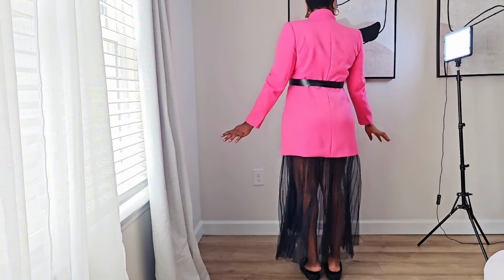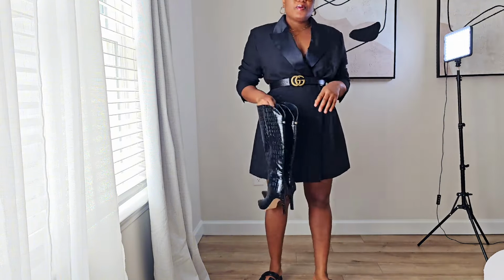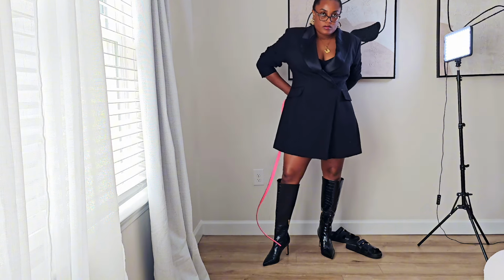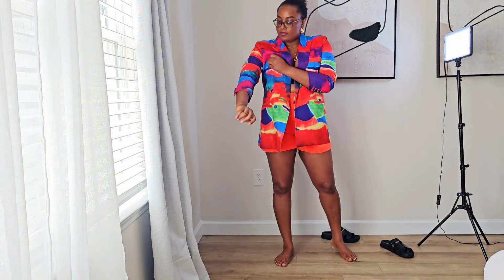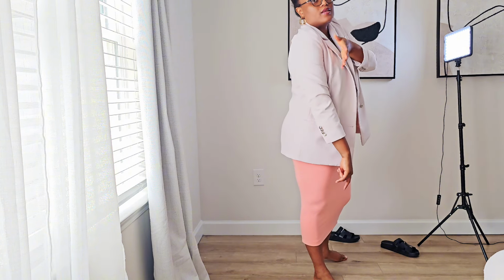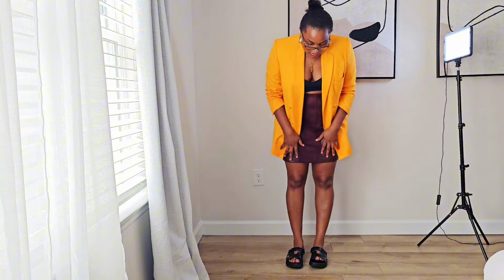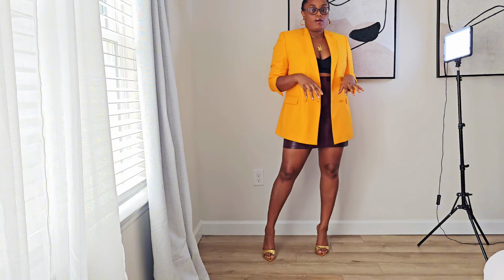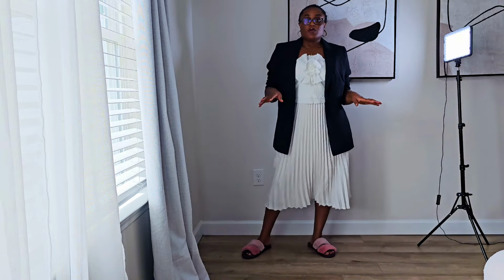Blazer Summer Style: How To Stay Cool & Look Hot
👋  Lovelies
Today's video is all about styling blazers.
I know it's very hot this summer and also occasionally raining, so we may need to wear blazers every now and then.

I believe a blazer  is and should be a staple in every woman's closet.
This video will show you how to use what you have to style your blazers, making it more fun and taking it out of the formal look that most blazers give.

🤗 XoXo.